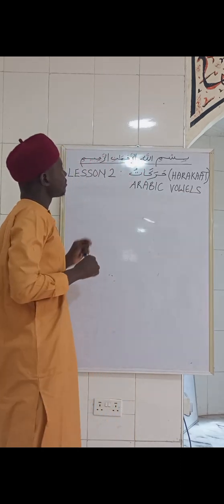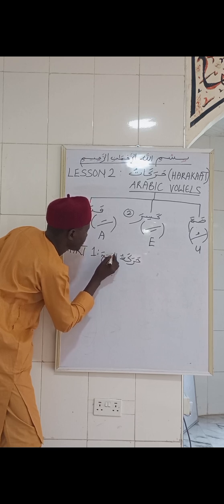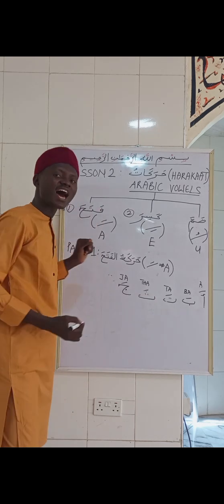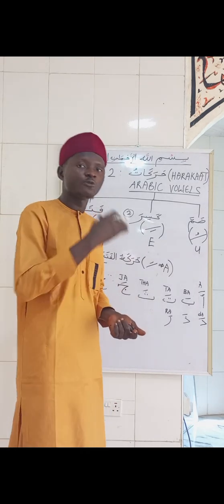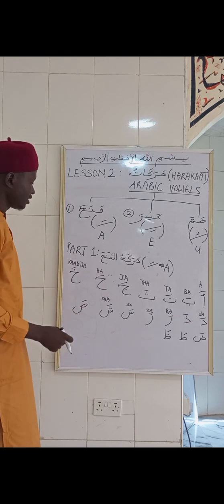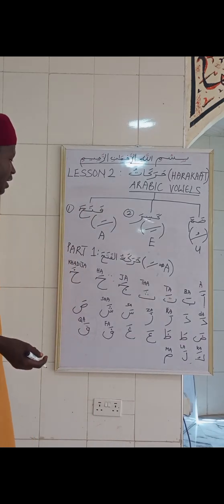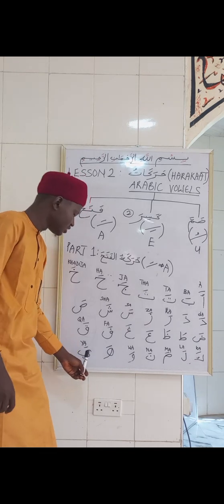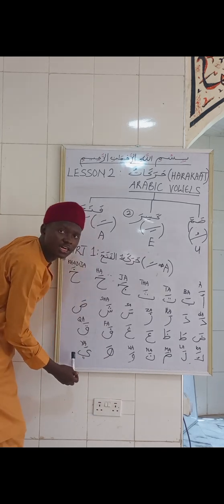LESSON2, PART1: INTRODUCTION TO ARABIC VOWELS (HARAKAAT)